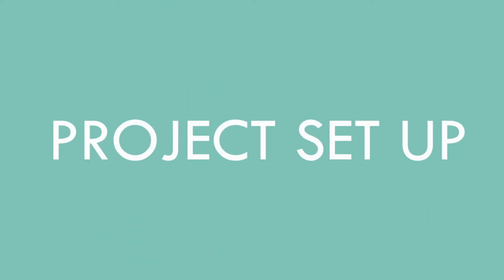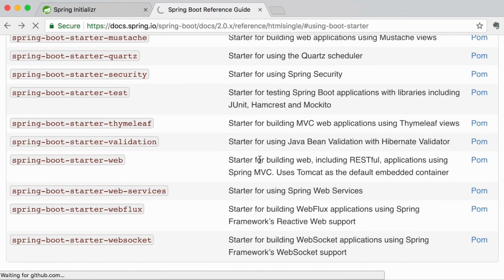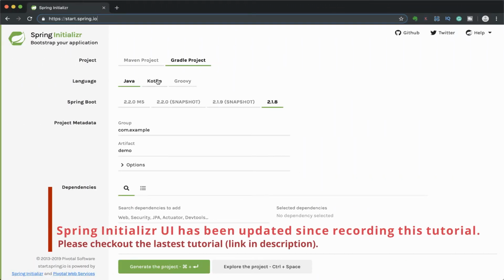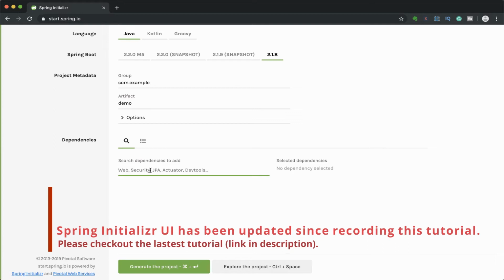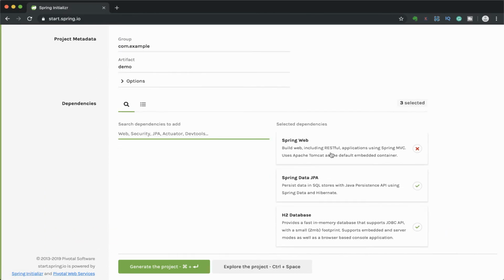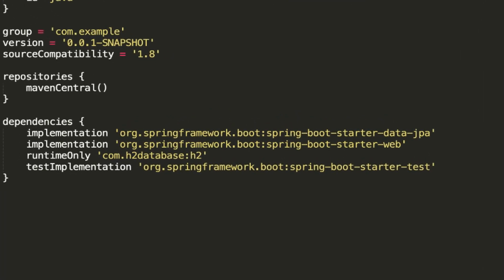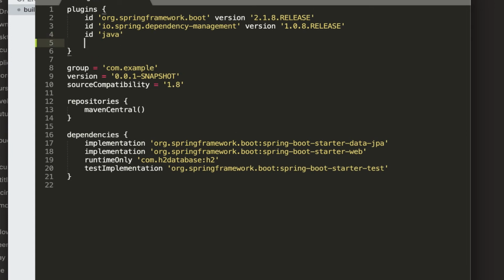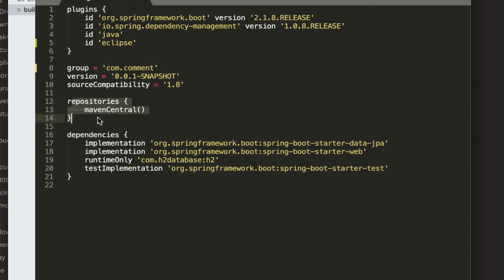Spring Boot Project set up using Spring Initializr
REST API with Spring Boot | Project set up using Spring Initializr

Lesson 1

- How to use Spring Initializr to create a project.

- Spring starter dependencies.

- Discuss the content i.e each and every line, of the generated build file.

Coming up next -  Lesson 2: Set up the project using Gradle without Spring Initializr